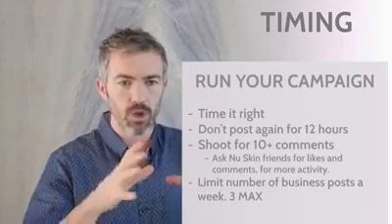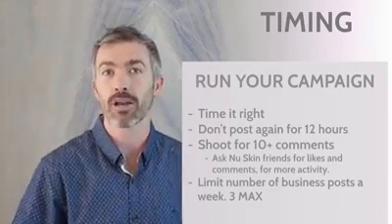18878147 115211449066823 7500605915070988288 n